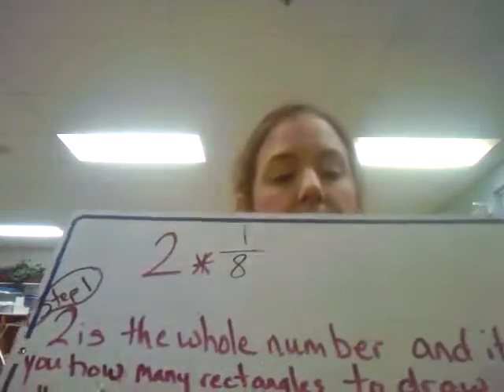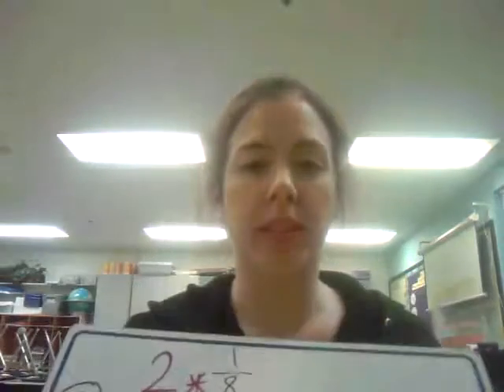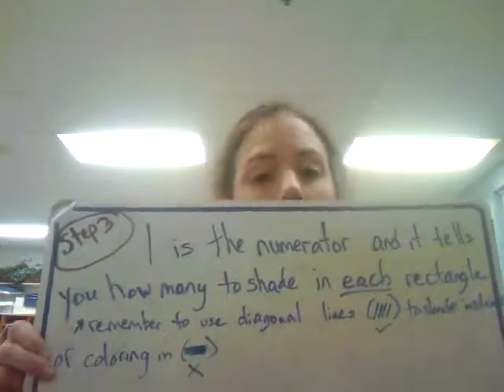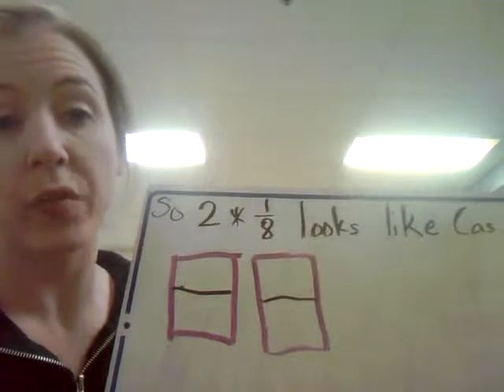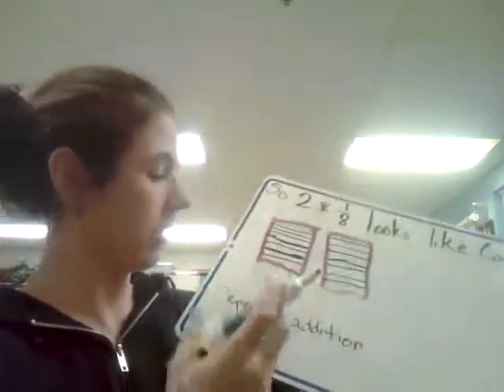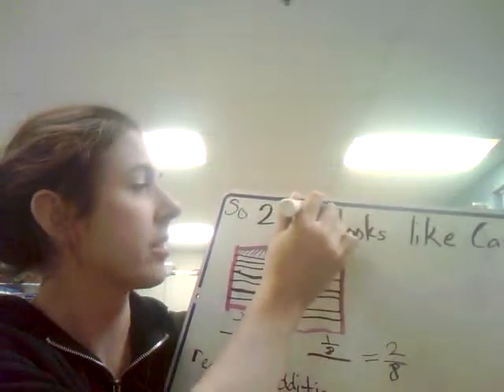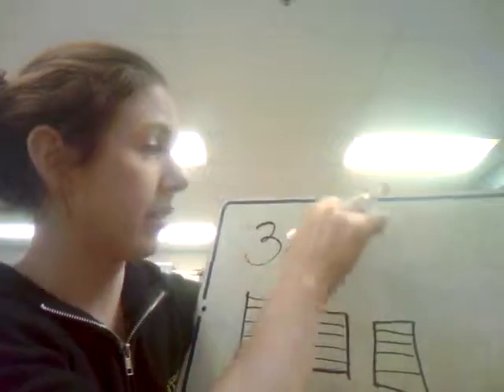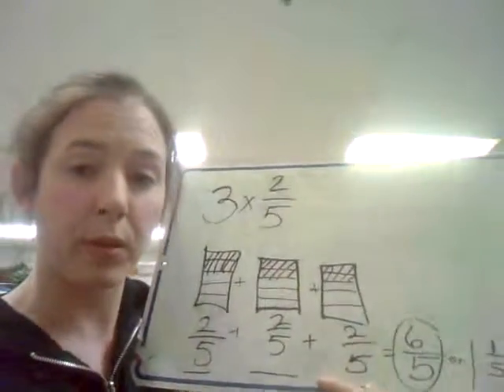Multiplying a fraction by a whole number